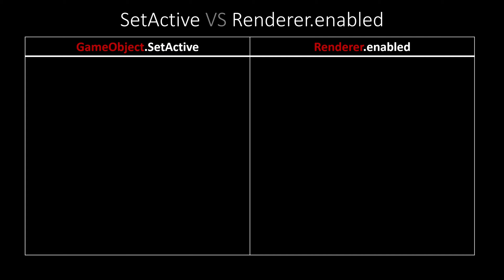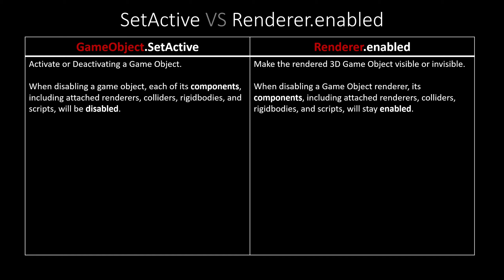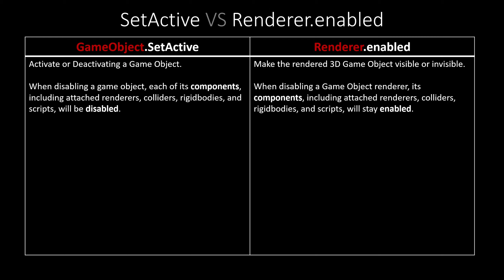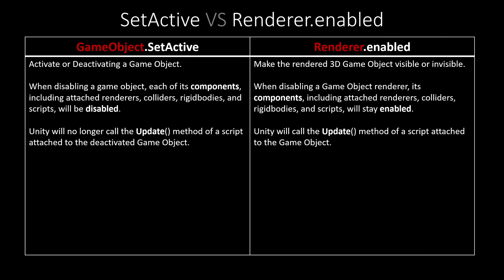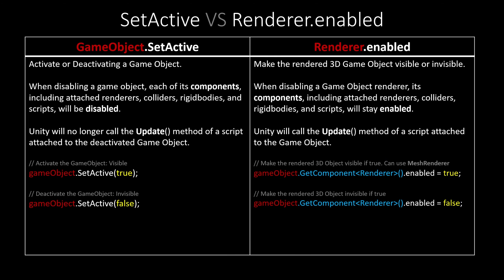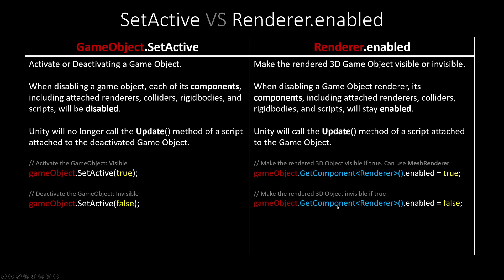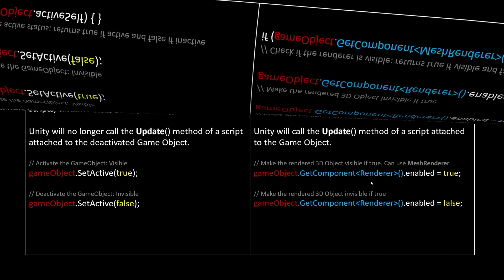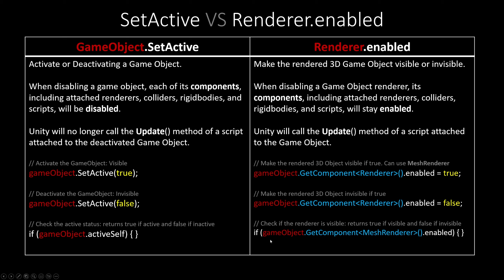Hide Game Object Using C# in Unity _ SetActive VS Renderer.enabled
Both SetActive and Renderer.enabled can be used to make a game object invisible, but there is a significant difference between them that this video highlights.

GameObject.SetActive activates or Deactivates a Game Object. When disabling a game object, each of its components, including attached renderers, colliders, rigidbodies, and scripts, will be disabled. Unity will no longer call the Update() method of a script attached to the deactivated Game Object.

Renderer.enabled makes the rendered 3D Game Object visible or invisible. When disabling a Game Object renderer, its components, including attached renderers, colliders, rigidbodies, and scripts, will stay enabled. Unity will call the Update() method of a script attached to the Game Object.